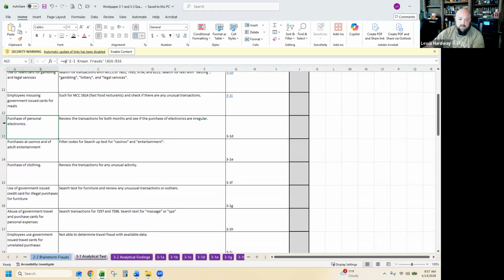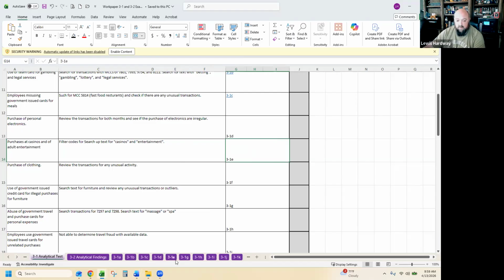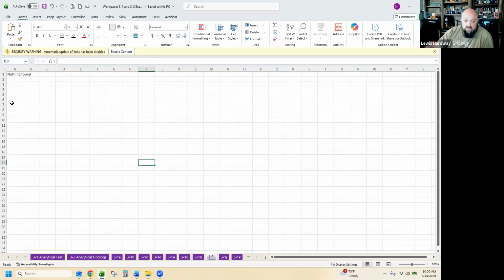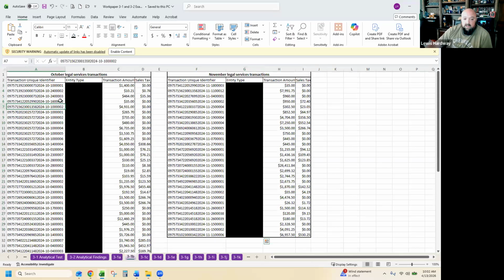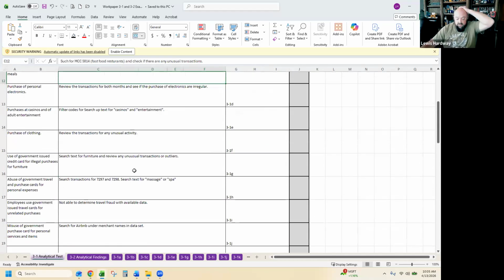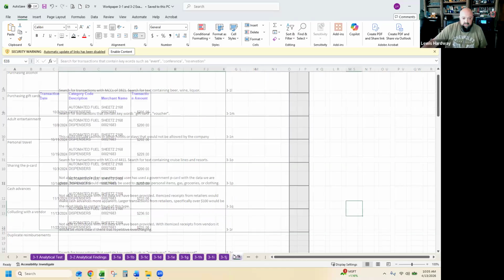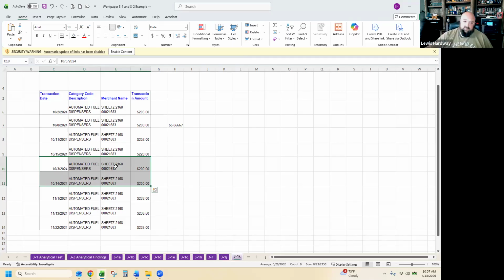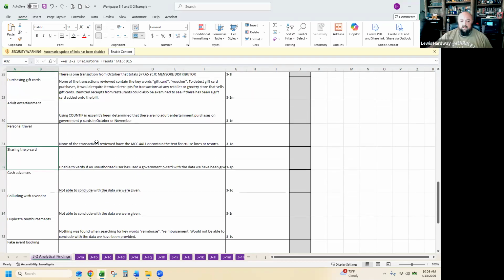ACCT 322 Spring 2026 WVSAO Workpaper Series 3 Walkthrough